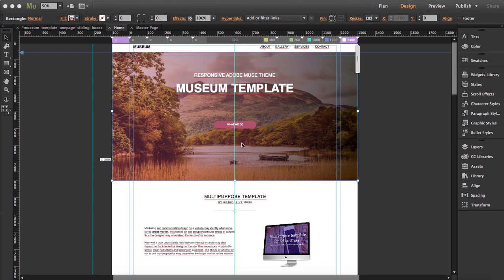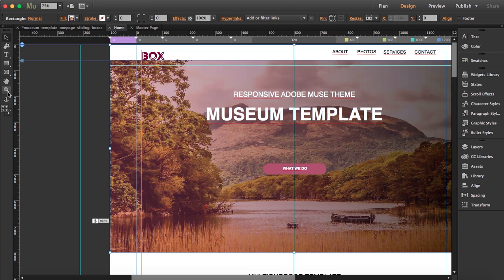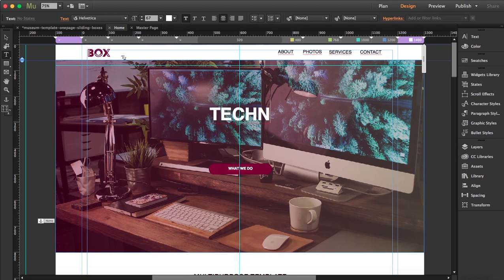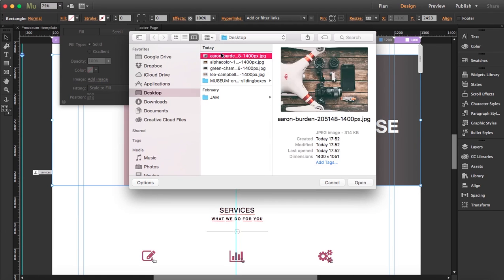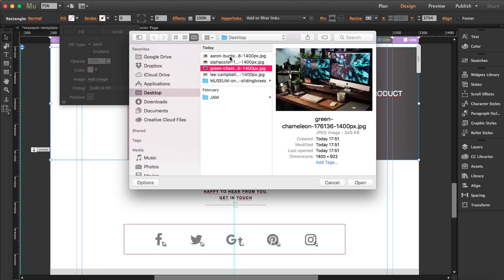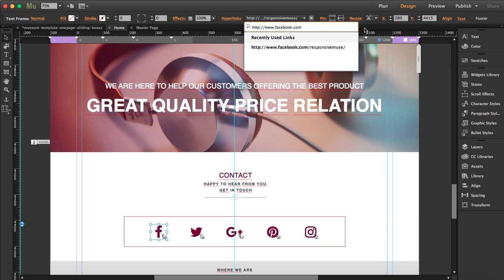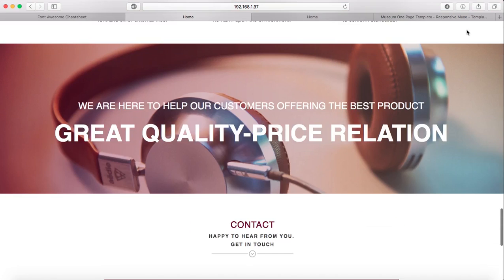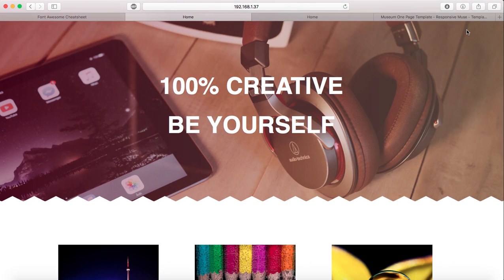Create a responsive website in Muse in 15 minutes [Starting from a template]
In less than 15 minutes you can modify your Muse template and design your own website. Learn how to create your Adobe Muse website starting from a template. You just have to know how to change the images, edit the texts and the icons.